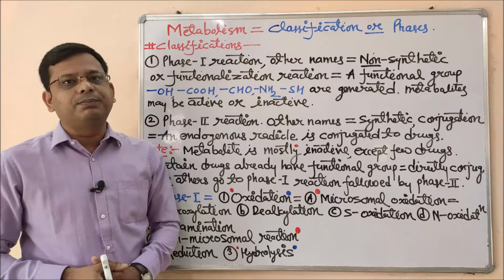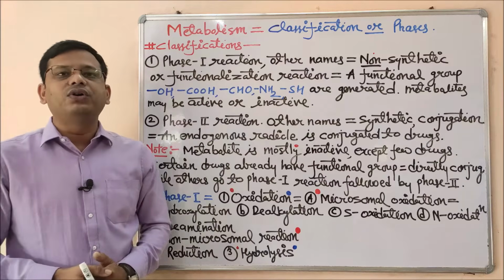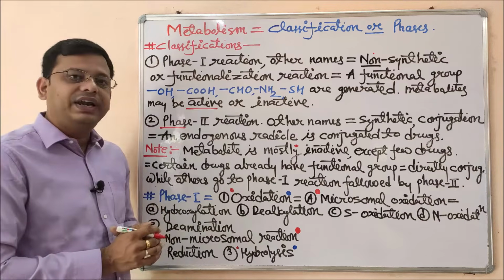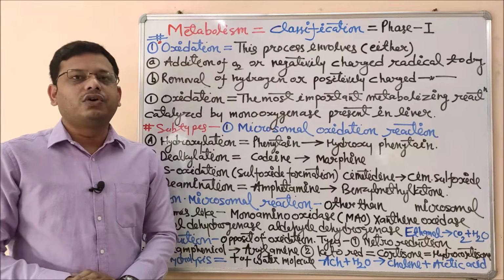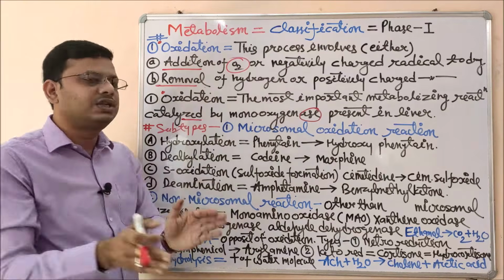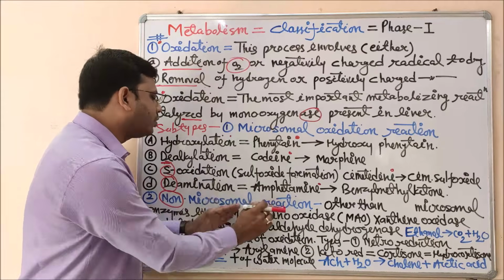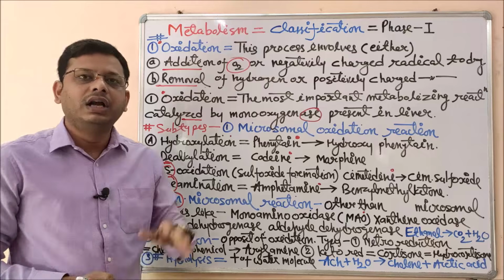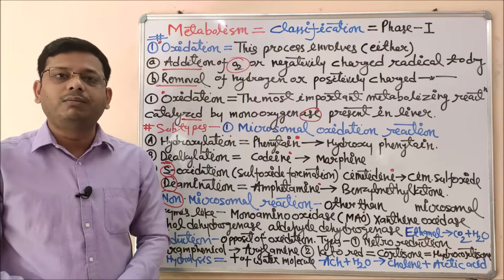(44) Pharmacokinetic (Part-11) Metabolism of Drugs | Phases of Metabolism | Phase 01& 02 Metabolism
1. A Stands for - Absorption
2. D stands for - Distribution
3. M stands for - Metabolism
4. E stands for- Elimination

Biotransformation is made up of two common terms- Bio- in living organism and transformation- conversion of anything *here drug from one form to another form, which is required by the body. The liver is the principal site of drug metabolism. Although metabolism typically inactivates drugs, some drug metabolites are pharmacologically active—sometimes even more so than the parent compound. An inactive or weakly active substance that has an active metabolite is called a prodrug, especially if designed to deliver the active moiety more effectively.

Drugs can be metabolized by oxidation, reduction, hydrolysis, hydration, conjugation, condensation, or Isomerization; whatever the process, the goal is to make the drug easier to excrete. The enzymes involved in metabolism are present in many tissues but generally are more concentrated in the liver. Drug metabolism rates vary among patients. Some patients metabolize a drug so rapidly that therapeutically effective blood and tissue concentrations are not reached; in others, metabolism may be so slow that usual doses have toxic effects.

Individual drug metabolism rates are influenced by genetic factors, coexisting disorders (particularly chronic liver disorders and advanced heart failure), and drug interactions (especially those involving induction or inhibition of metabolism).

The primary site for drug metabolism is- liver, others are- kidney, intestine, lungs and plasma.
Biotransformation of drug many give any of this activity-
1- Inactivation of drugs
2. Active metabolites from active drugs
3. Activation of inactive drugs

Points of Phase -01 Reaction or Non-Synthetic Reaction or Functionalization Reaction

(1) Oxidation (via cytochrome P450), reduction, and hydrolysis reactions
(2) Phase I reactions convert a parent drug to more polar (water-soluble) active metabolites by unmasking or inserting a polar functional group (-OH, -SH, -NH2)
(3) Geriatric patients have decreased phase I metabolism
(4) Drugs metabolized via phase I reactions have longer half-lives
(5) Geriatric patients metabolism drugs by phase II reactions

(1) Oxidation = Phenytoin, Diazepam, Ibuprofen, Amphetamine, Chlorpromazine, Dapsone
(2) Eduction = Chloramphenicol, Halothane
(3) Hydrolysis = Pethidine, Procaine, Enalapril

0:00 Overview of drug metabolism
1:45 Phase I reaction basics
3:20 Phase II reaction basics
5:40 Phase I reaction subtypes
6:58 Microsomal oxidation
11:35 Non-microsomal oxidation
13:15 Reduction and hydrolysis